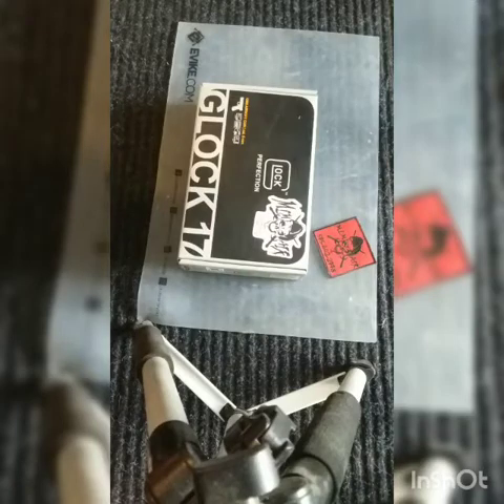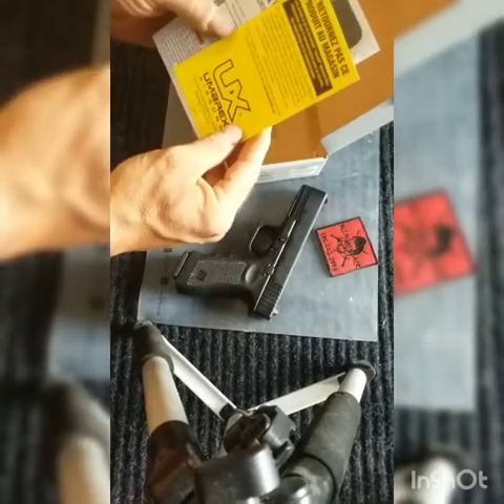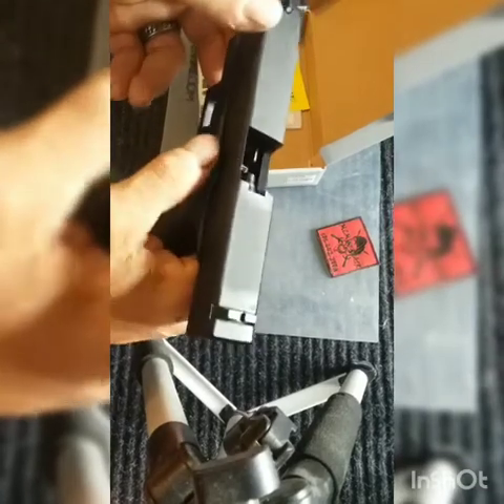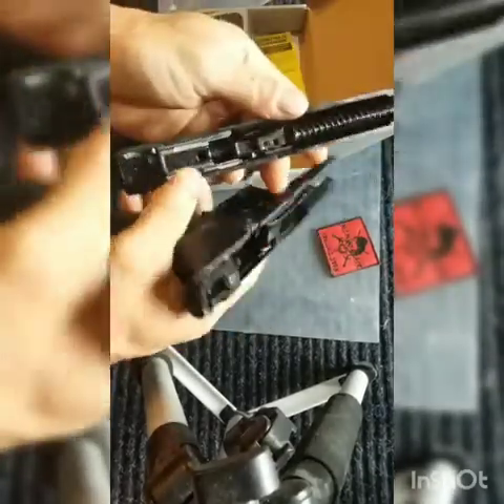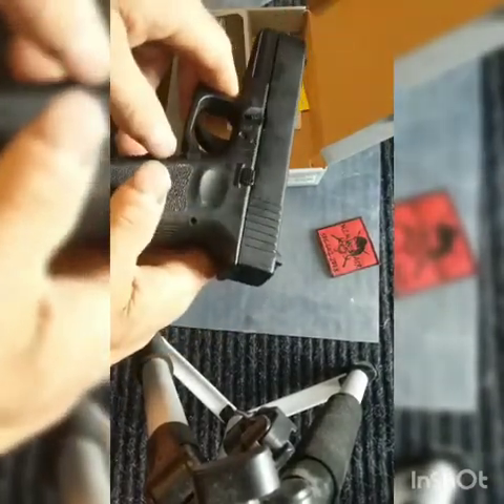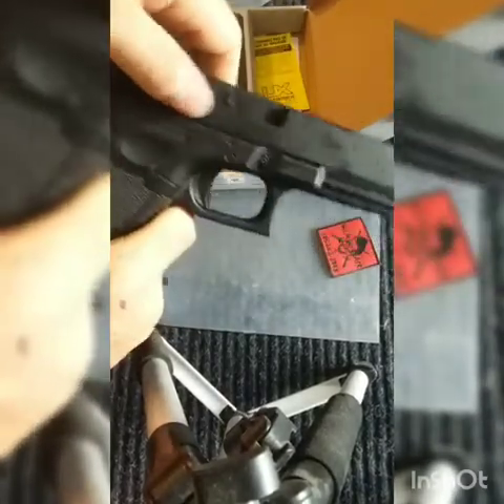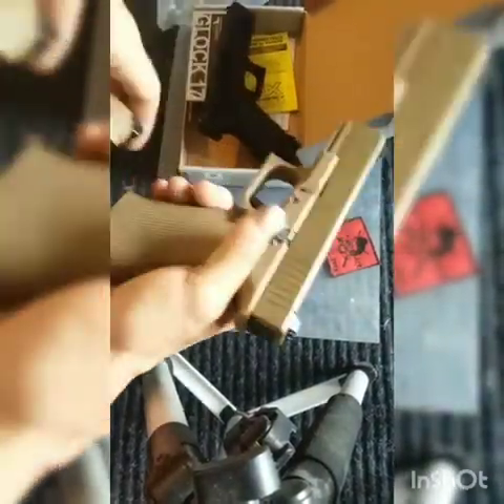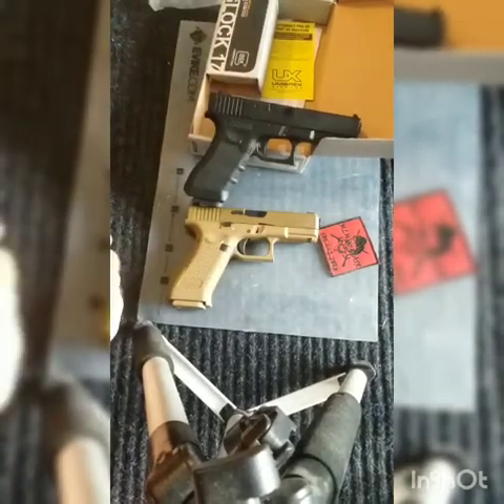Urmerex glocks review 💪💪👍